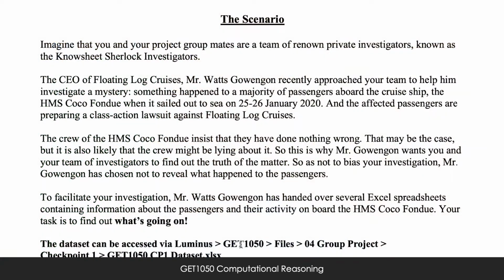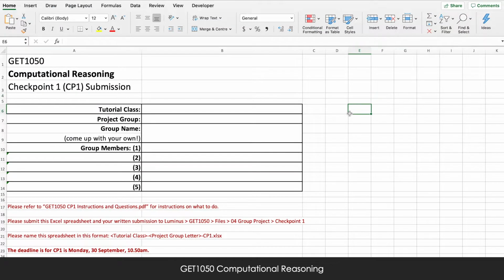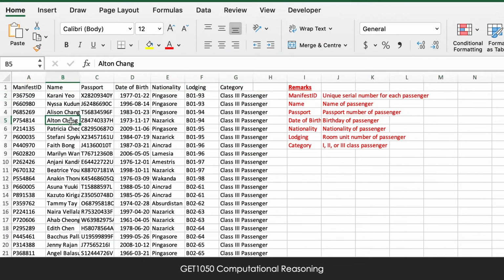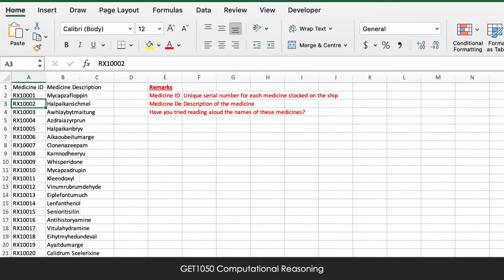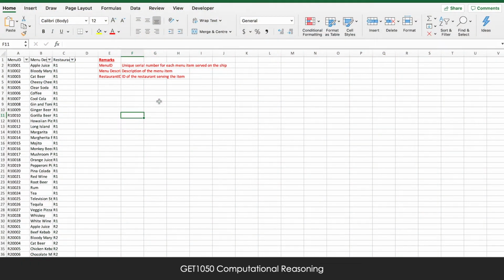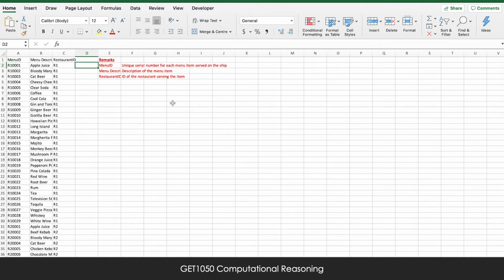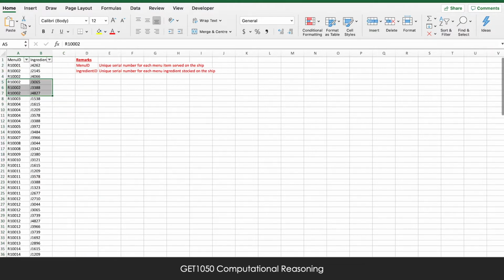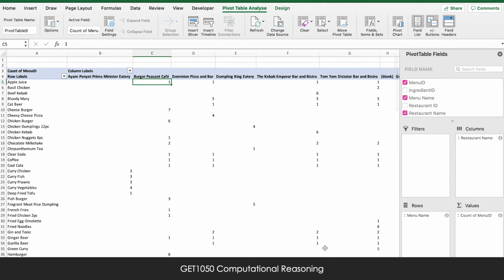Some Tips to Get Started with Checkpoint 1 (AY2019/2020 Sem II)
Not sure how to begin? Stuck? Here's some tips to get you started with Checkpoint 1 of the group project!